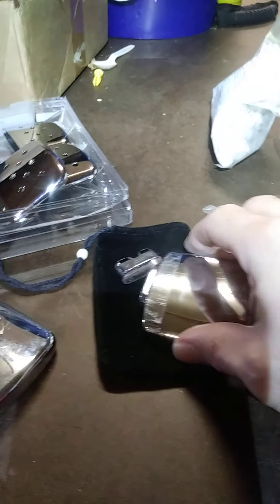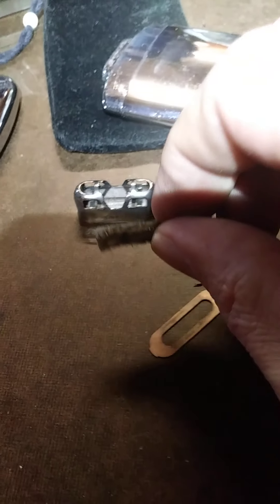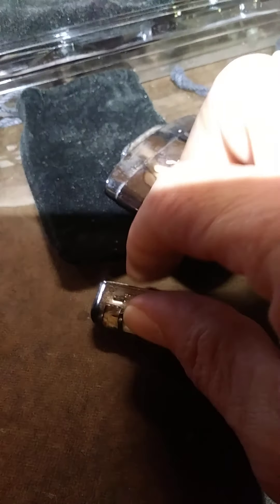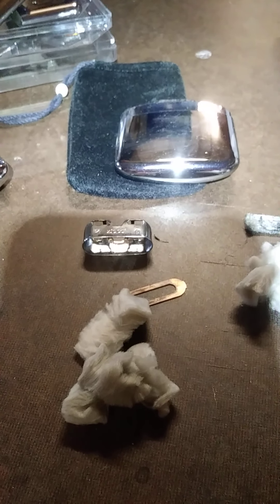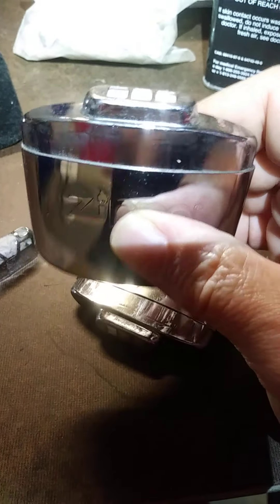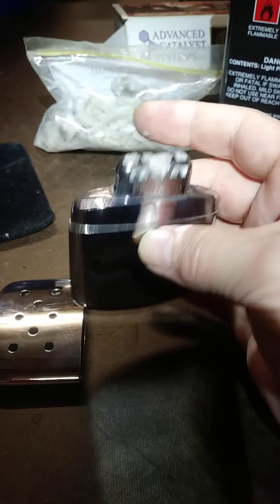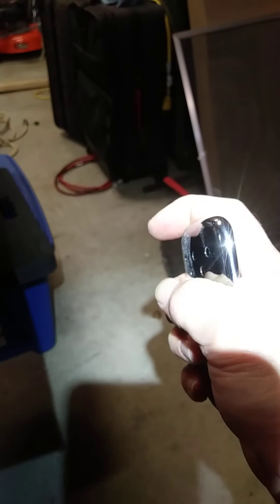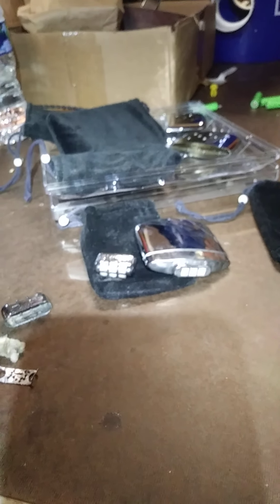Replacing Zippo Hand warmer Catalyst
how to replace a catalyst in your Zippo hand warmer. If you have the old style with the catalyst  replace it.  If you have the new style catalyst, which  i discovered in the video and replace works great.  I also discovered when i just filled them all and lit them that i have one new style catalyst, but the old style burner.  Still prefer the old style, and easily replaceable.  If it was good enough for decades, then it is still okay.  wear a mask, and do it outside when you replace this.

 Hope it helps.  any other ideas for videos let me know.